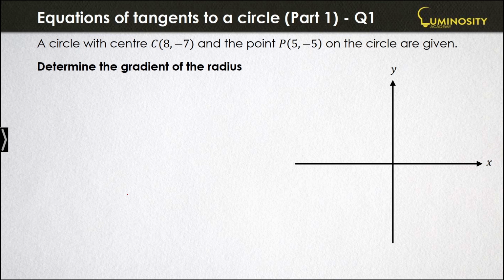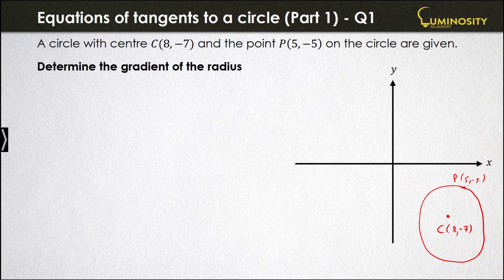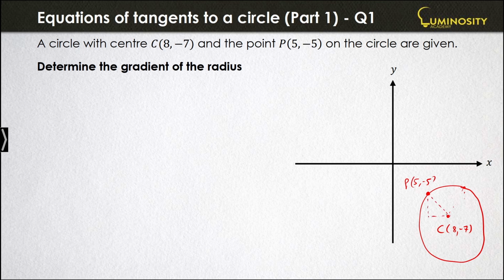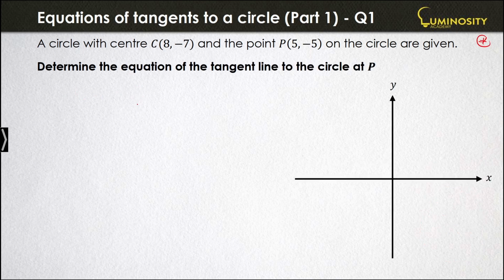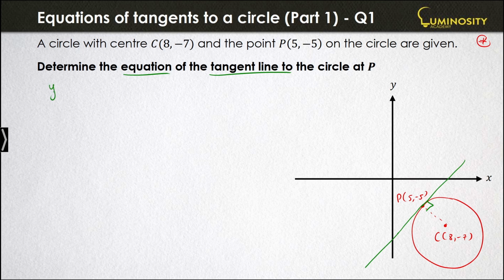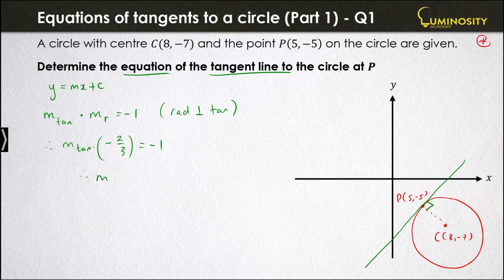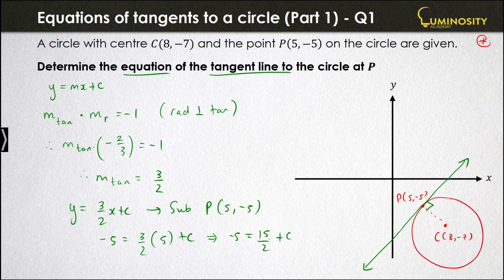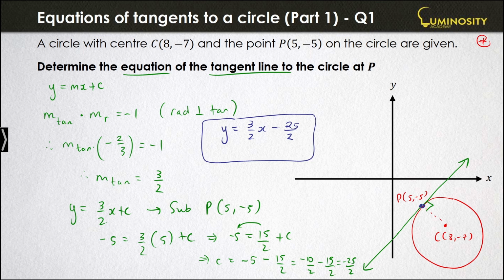Equations of tangents to a circle (Part 1) - Question 1